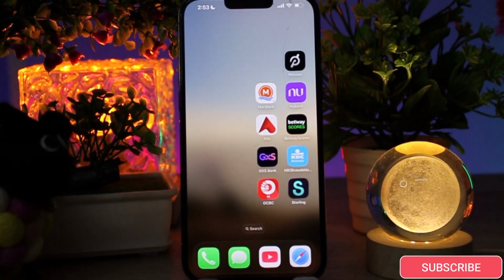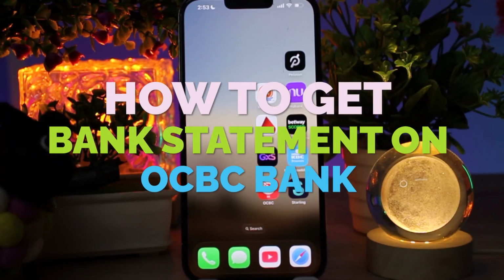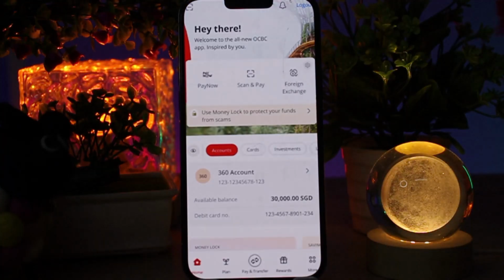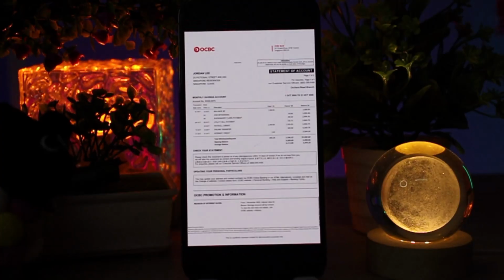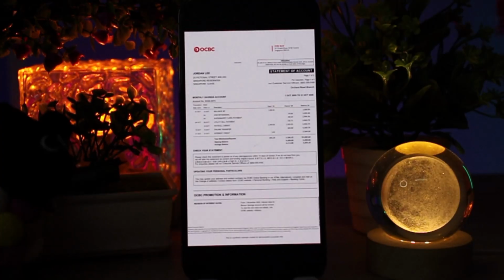How To Get OCBC Bank Statement in OCBC Mobile Banking App